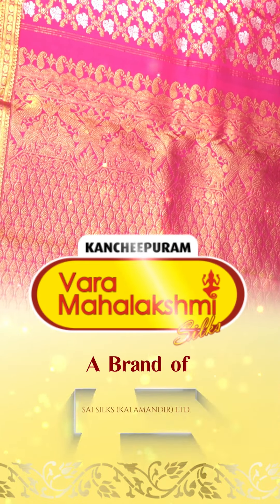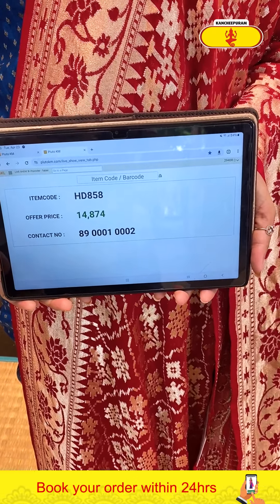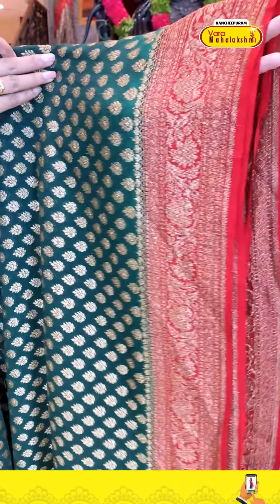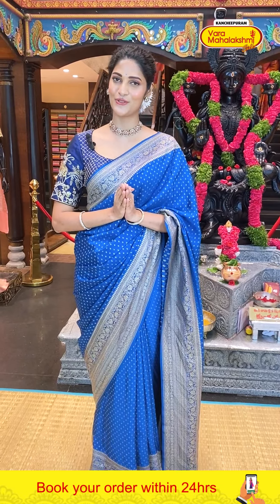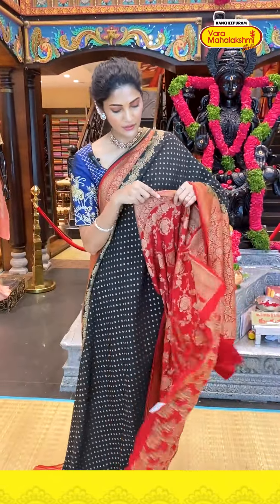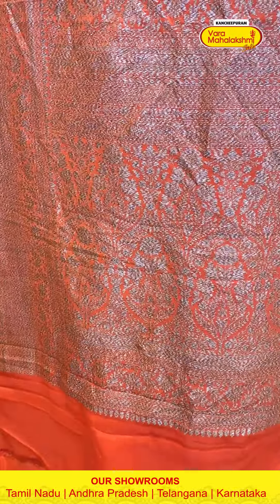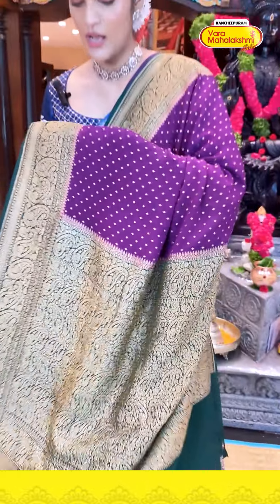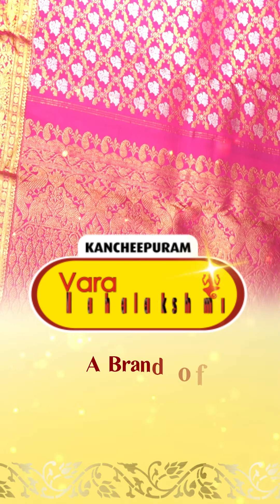Kaddi Georgette Sarees Collection|Kancheepuram Varamahalakshmi Silks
To chat with us or shop on WhatsApp click on this